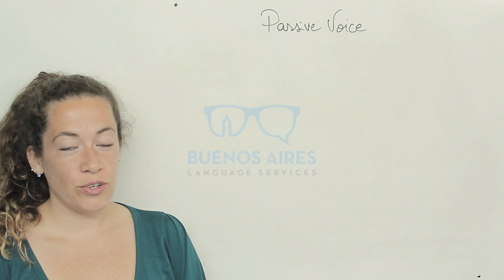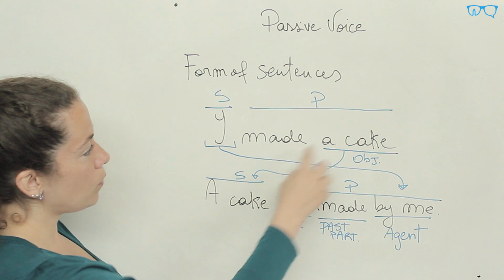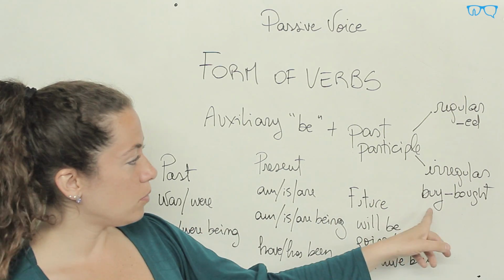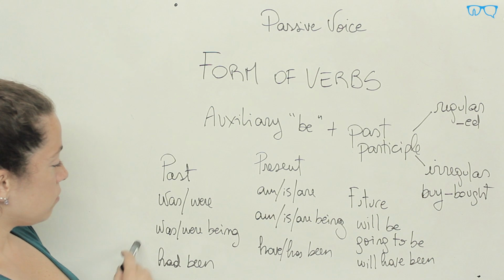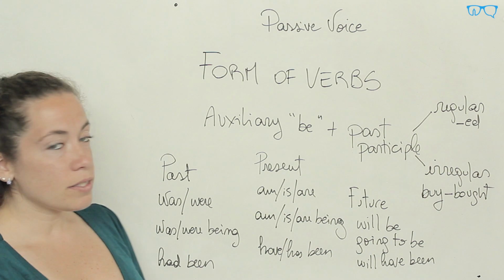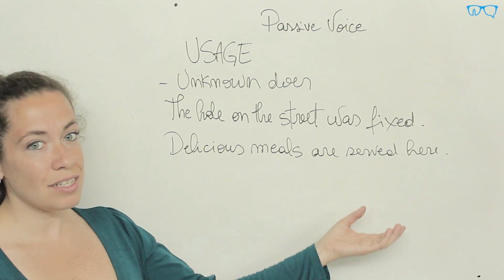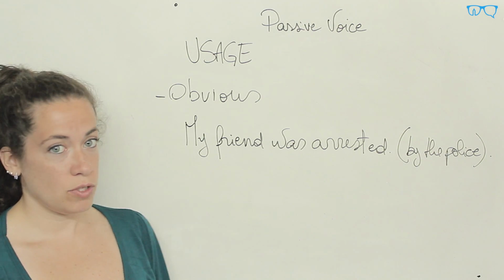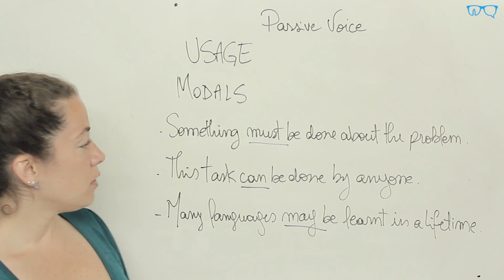"Passive voice" explained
En este canal encontrarás tutoriales sobre distintos temas del inglés. Tené en cuenta que estos videos no constituyen en su conjunto un curso. Te recomendamos usar estos videos para respaldar una capacitación formal.